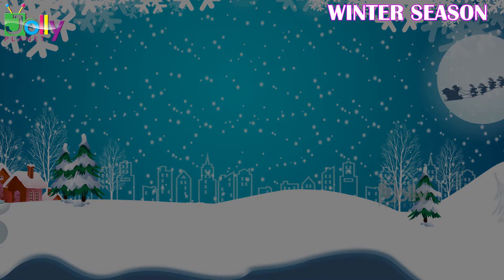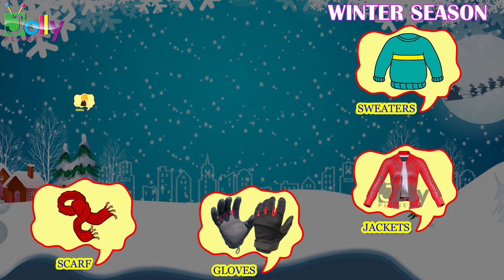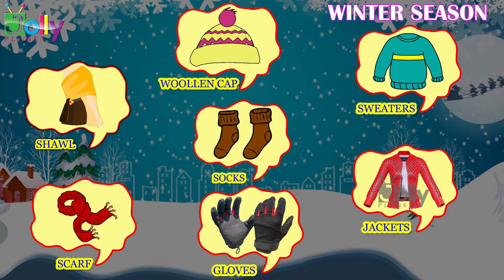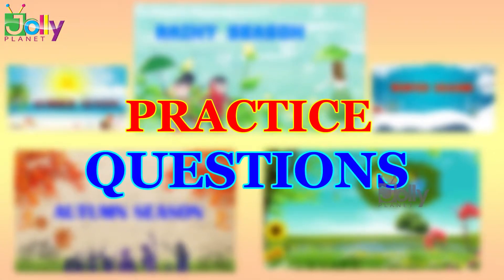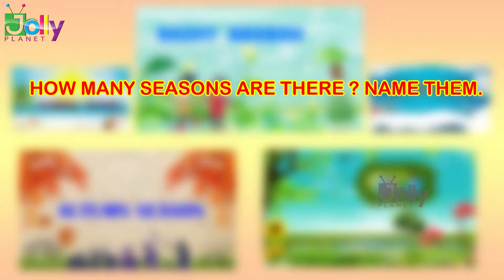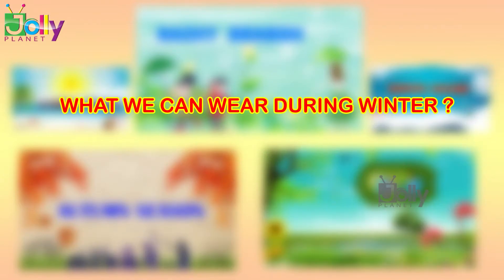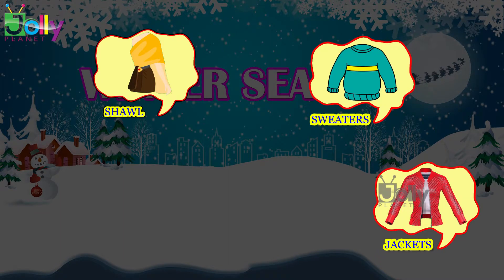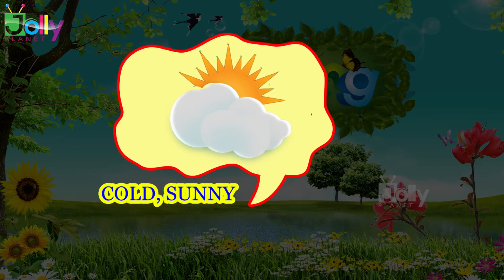Learn Seasons names for Kids | Seasons in English for children | Seasons in year Names & Pictures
Hi Kids !
Learn Seasons names for Kids with seasons song. After watching this video Children can learn seasons Names in a year with Pictures.
Seasons are Summer, Rainy, Autumn, winter, spring.

Watch  Seasons in English for children for Pre School , seasons for Kids in English with Kids educational videos exclusively on Jolly Planet Kids youtube channel.

Jolly Planet Kids channel will do videos for kids like Domestic Animals, wild Animals, Continents of the world, oceans of the world, My Body parts, Colors songs, ABCD

Learning videos by Jolly Planet : abc song, alphabet rhymes, numbers song, Preschool learning, colors and shapes kids educational videos.

Also Watch below Kids Videos:-

Our Channel is jolly planet kids channel, jollyplanet, youtubekidschannel, kidslearning, telugu youtube channel for kids, kids telugu youtube channel.